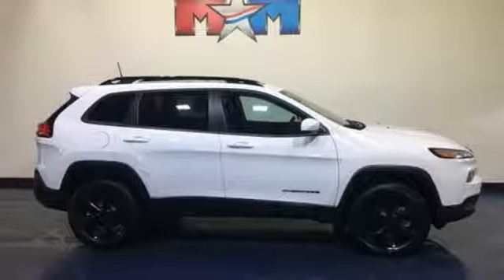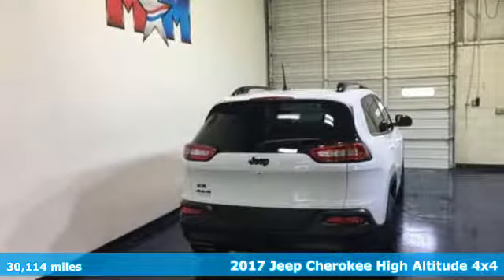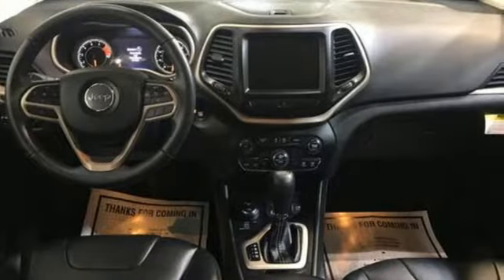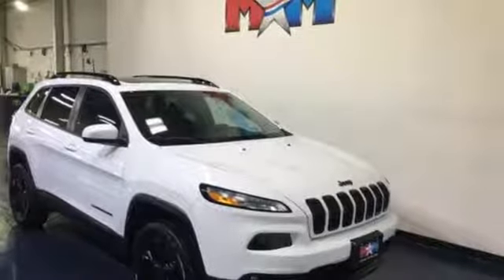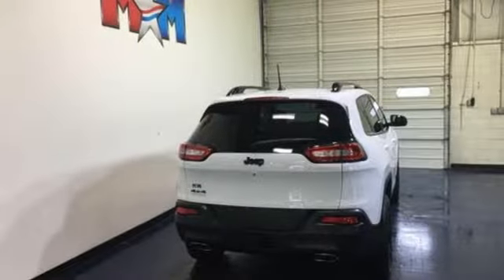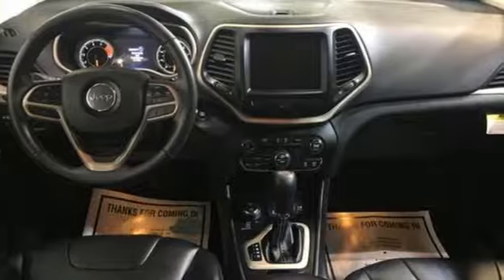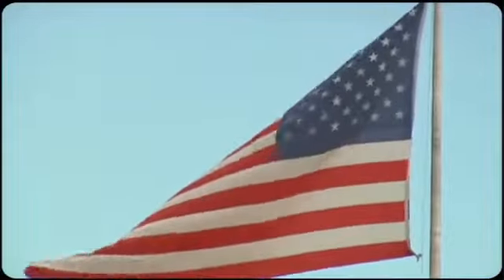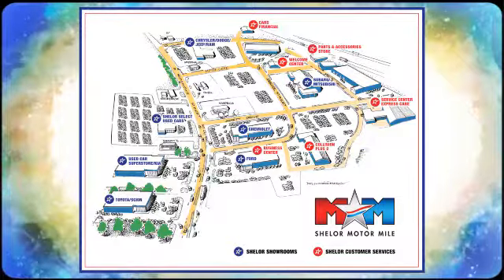Used 2017 Jeep Cherokee Christiansburg VA Blacksburg, VA DC191341A - SOLD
Year: 2017
Make: Jeep
Model: Cherokee
Trim: High Altitude 4x4 *Ltd Avail*
Engine: 3.2L V6 Cylinder Engine
Transmission: 9-Speed A/T
Color: Bright White Clear Coat
Mileage: 30114
Stock #: DC191341A
VIN: 1C4PJMDS1HW608570
CARFAX 1-Owner, LOW MILES - 30,114! EPA 26 MPG Hwy/18 MPG City! Sunroof, Heated Leather Seats, NAV, Onboard Communications System, iPod/MP3 Input, Tow Hitch, Back-Up Camera, 4x4, ENGINE: 3.2L V6 24V VVT W/ESS. CLICK ME! KEY FEATURES INCLUDE: Leather Seating, 4x4, Heated Driver Seat, Back-Up Camera, iPod/MP3 Input, Onboard Communications System, Remote Engine Start, Dual Zone A/C, Smart Device Integration, WiFi Hotspot, Heated Seats, Heated Leather Seats. Rear Spoiler, MP3 Player, Privacy Glass, Keyless Entry, Steering Wheel Controls. OPTION PACKAGES: POWER FRONT/FIXED REAR FULL SUNROOF, ENGINE: 3.2L V6 24V VVT W/ESS Pentastar, Stop-Start Multiple VSM System, 700 Amp Maintenance Free Battery, Dual Bright Exhaust Tips, TRANSMISSION: 9-SPEED 4WD AUTOMATIC 2 speed PTU, Electronic Range Select, Off Road Suspension, Active Drive II Badge, Jeep Active Drive II, Hill Descent Control, RADIO: UCONNECT 3C NAV W/8.4 DISPLAY SiriusXM Traffic, HD Radio, (Registration Required), GPS Navigation, SiriusXM Travel Link, TRAILER TOW GROUP 7 & 4 Pin Wiring Harness, Full Size Spare Tire, Class III Receiver Hitch, Trailer Tow Wiring Harness, 9 AMPLIFIED SPEAKERS W/SUBWOOFER. EXPERTS REPORT: Edmunds.com explains The Cherokee also features one of the better backseats in the compact crossover class. Not only does it recline, but it also provides for fore-and-aft adjustment Great Gas Mileage: 26 MPG Hwy. SHOP WITH CONFIDENCE: CARFAX 1-Owner AutoCheck One Owner OUR OFFERINGS: At Shelor Motor Mile we have a price and payment to fit any budget. Our big selection means even bigger savings! Need extra spending money? Shelor wants your vehicle, and we're paying top dollar! Tax DMV Fees & $597 processing fee are not included in vehicle prices shown and must be paid by the purchaser. Vehicle information is based off standard equipment and may vary from vehicle to vehicle. Call or email for complete vehicle specific informatio Chevrolet Ford Chrysler Dodge Jeep & Ram prices include current factory rebates and incentives some of which may require financing through the manufacturer and/or the customer must own/trade a certain make of vehicle. Residency restrictions apply see dealer for details and restrictions. All pricing and details are believed to be accurate but we do not warrant or guarantee such accuracy. The prices shown above may vary from region to region as will incentives and are subject to change.